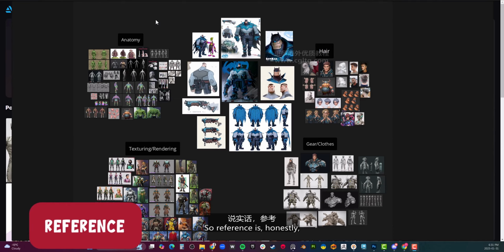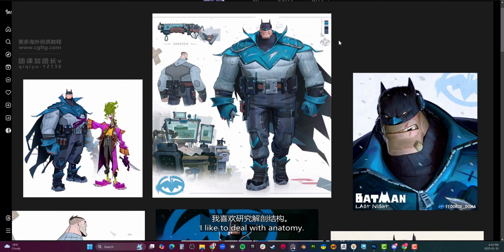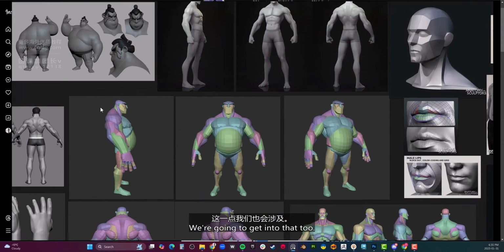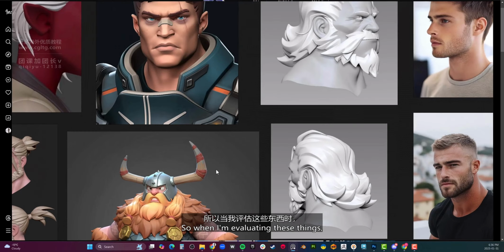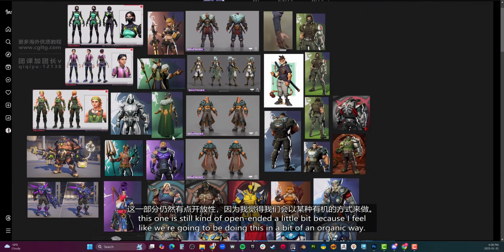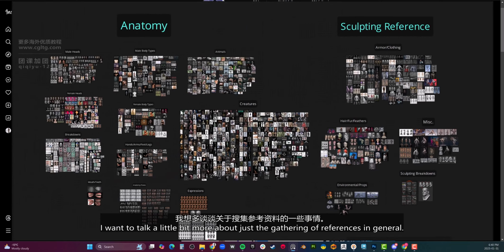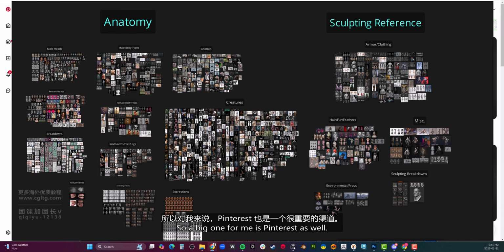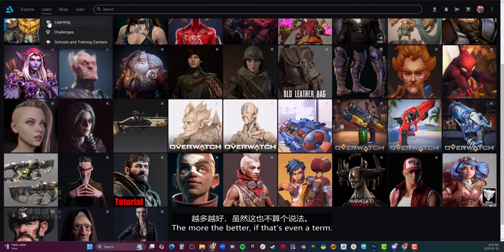3 декабря 2025 г.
Стилизованный громила